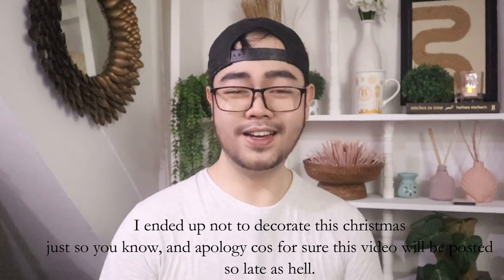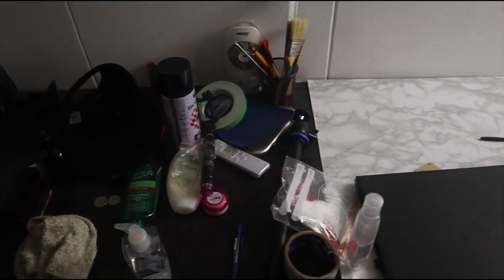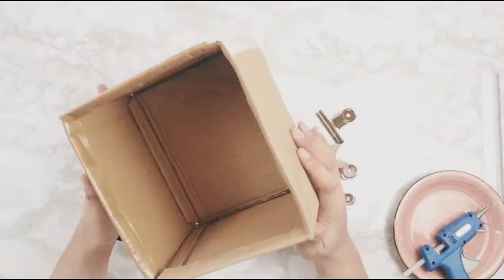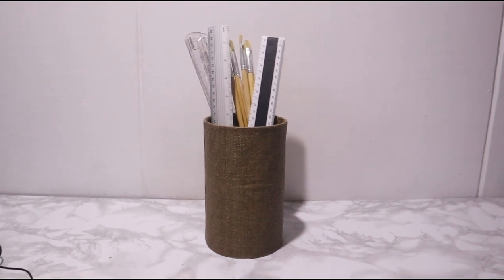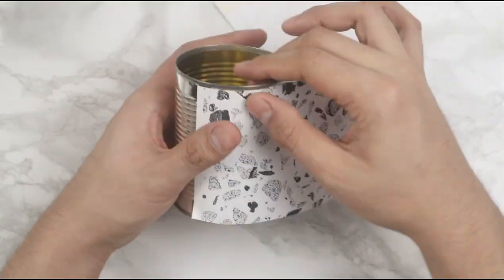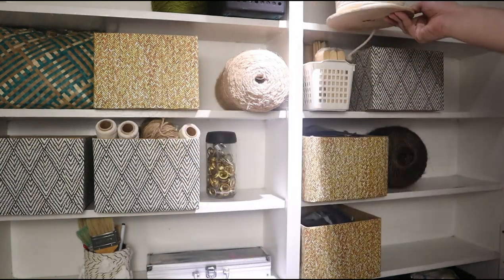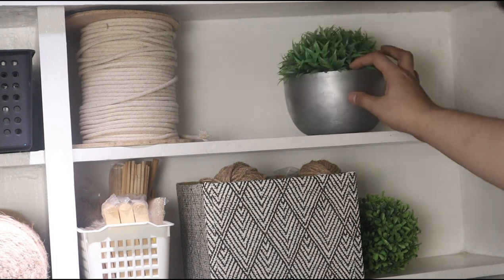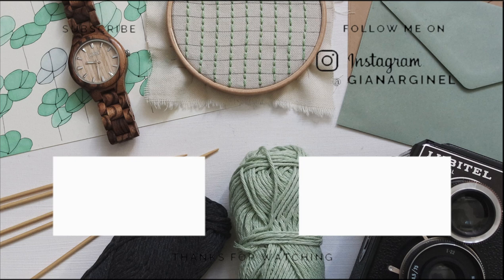EXTREME CRAFTROOM MAKEOVER+ORGANIZATION DIY+HAUL+DECORATE WITH ME|GIAN ARGINEL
Hellow every one!!! join me in my journey on how i organize my craftroom
this video is going to jam packed with all sorts of stuff
i will show you all of the items that i bought for my craftroom
we will going to make a lot of Diy projects and ofcourse the final reveal of my craftroom .. im so proud of this video because my confidence is improving one video at a time..lol.. but thats all guys hipe u all enjy watching my craftroom makeover..

MUSIC

salamat po